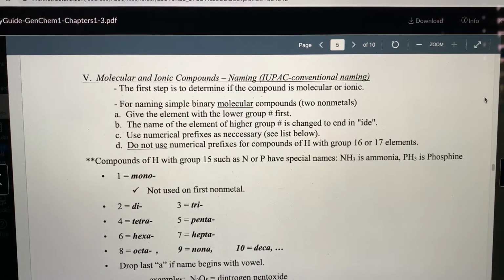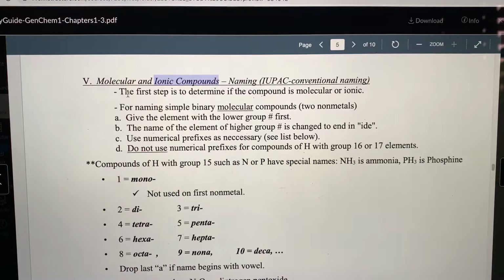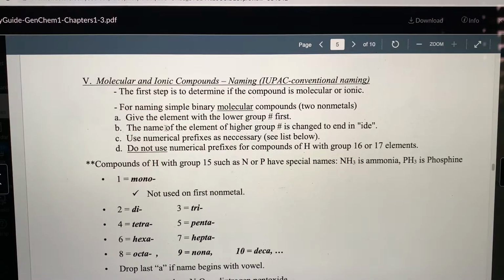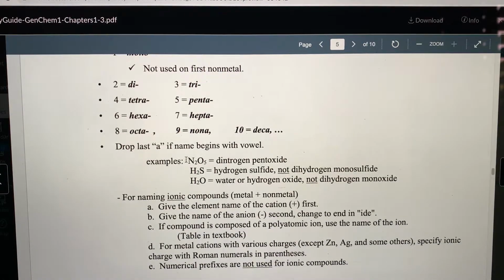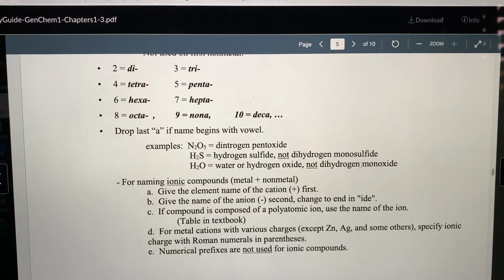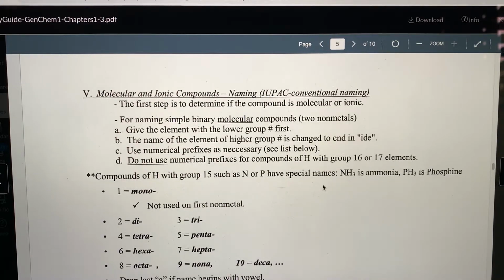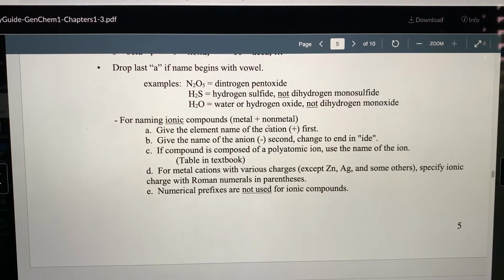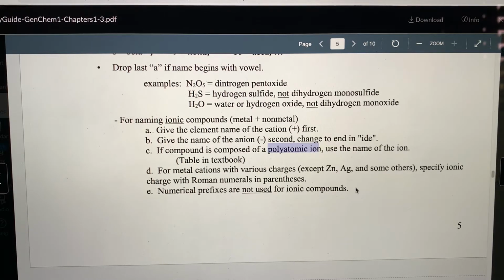General Chemistry 1 - Naming Molecular Compounds